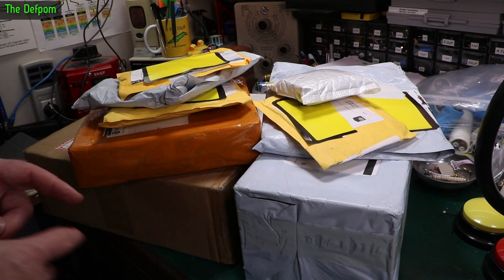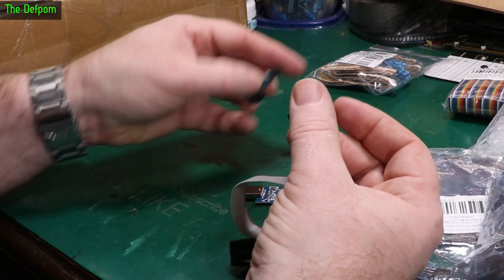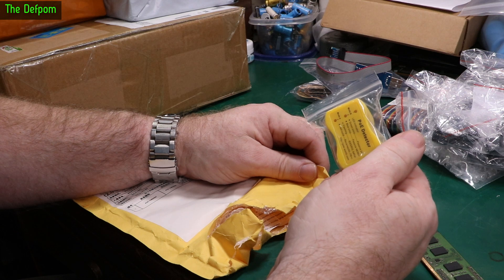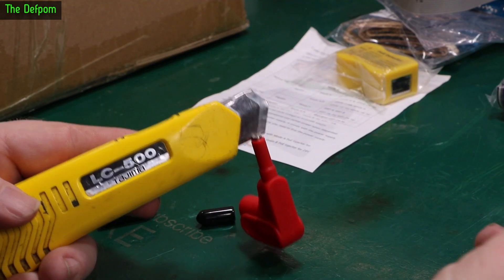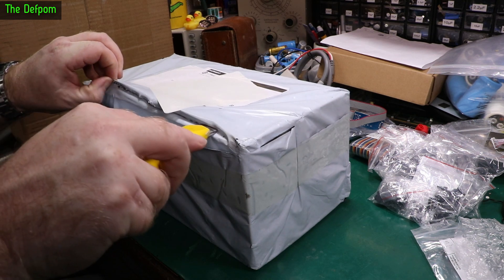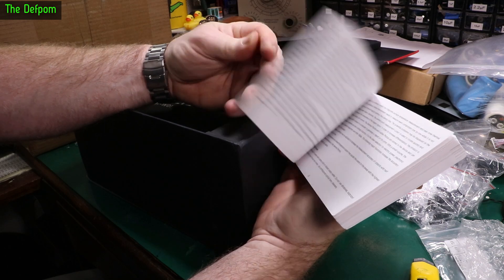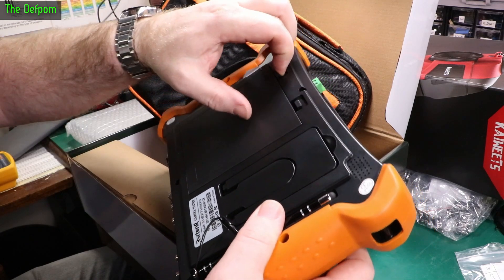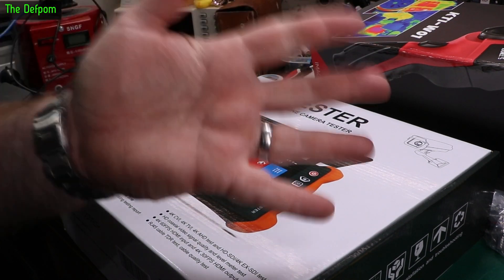🔴 Mailbag Monday 27th May 2024 - No.1249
Mailbag Monday 27th May 2024

0:00 - Intro.
0:11 - 6 Pin IDC Socket
0:30 - 50 Way Ribbon Cable
0:45 - 5MM LED Lenses
1:32 - 2.2 Ohm 1/2W Metal Film Resistors
1:57 - USBasp ISP AVR Programmers (get the adaptor version, and get TWO, you'll thank me)
4:08 - 6 Pin & 8 Pin IDC Connectors
4:52 - PoE Detector (no link).
5:36 - Test Equipment Appeal:
7:11 - Magnetic Test Clips
8:18 - Tonghui TH26011AS LCR Test Fixture
11:05 - Kaiweets KTI-W01 Thermal Imaging Camera (and watch the review!)
13:39 - Rsrteng X9-MOVTADHS Pro IP Camera Tester (and watch the review!)

My Electronics Tools (video and purchase links)